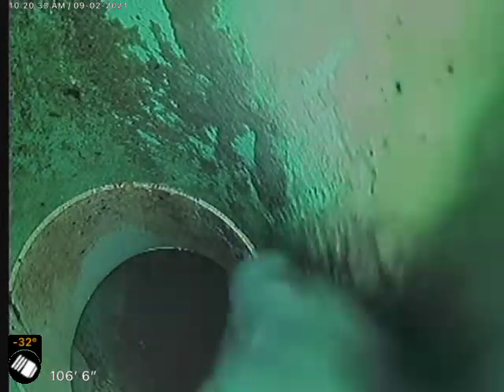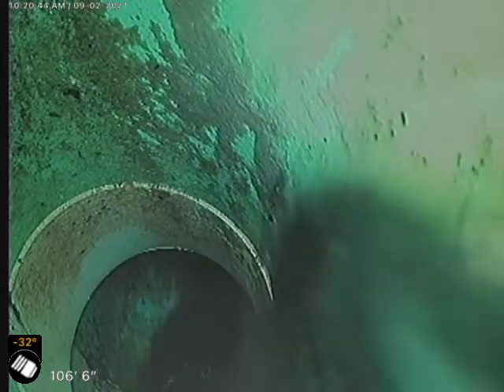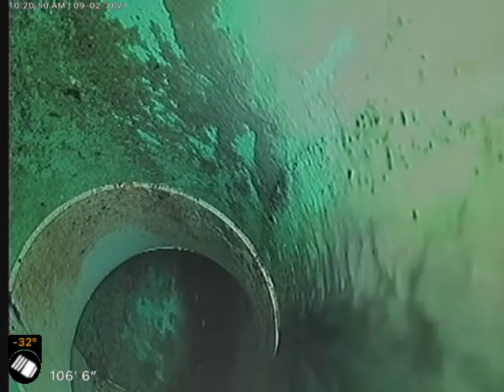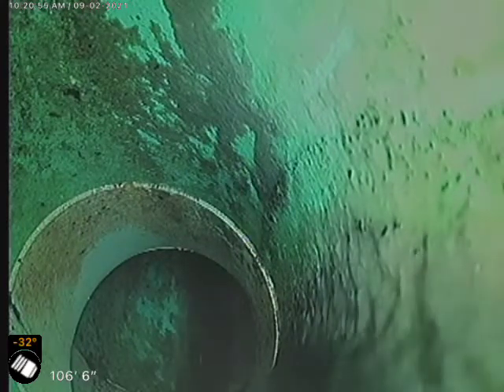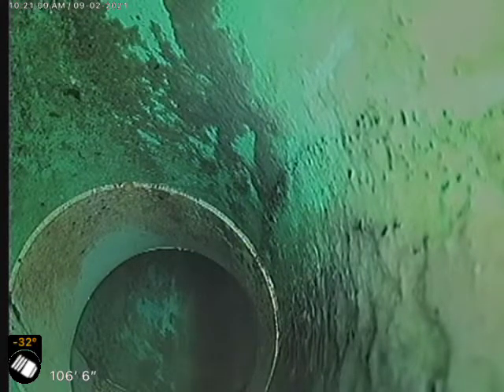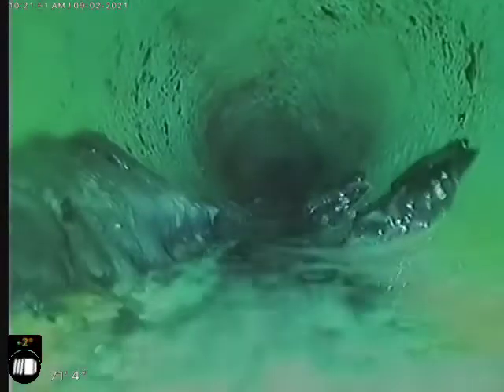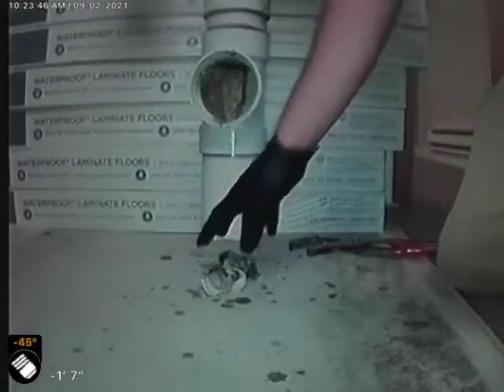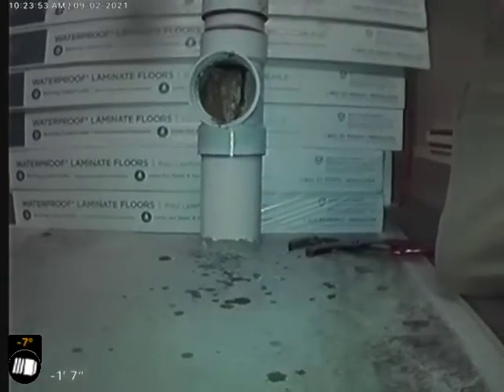205 Longs Peak Dr